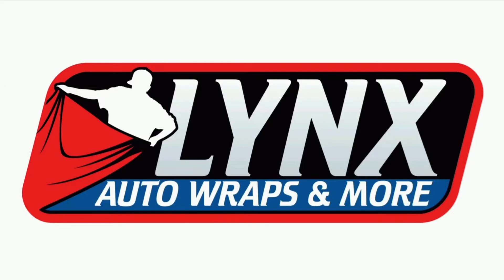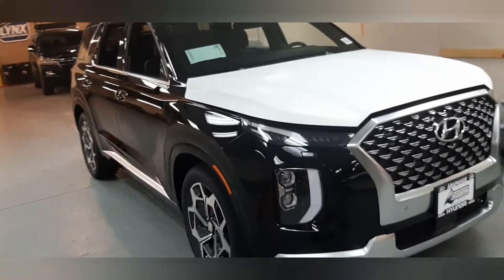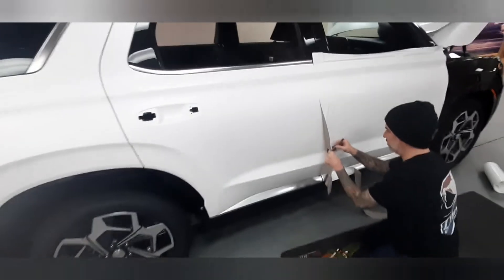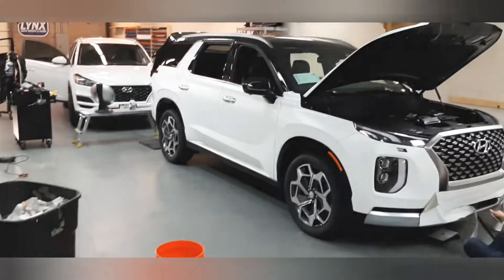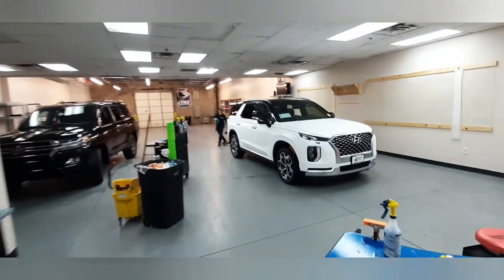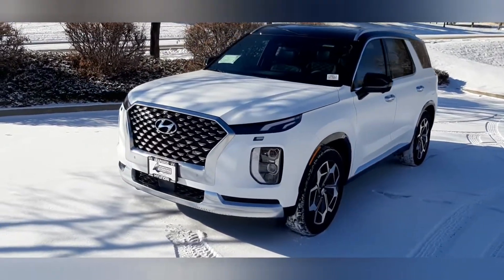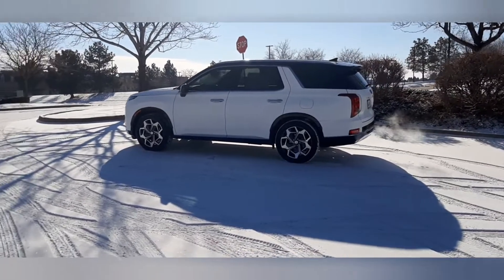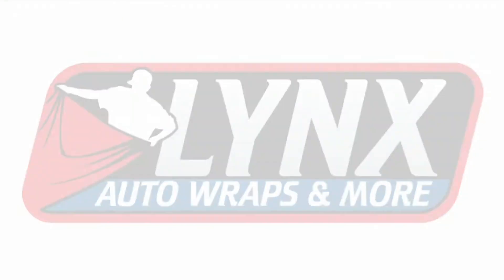2021 Hyundai Palisade Caligraphy vinyl wrap - Lynx Auto Wraps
2021 Hyundai Palisade vinyl wrap from Lynx Auto Wraps in Centennial , CO

The wrap used for this video is 3Ms 2080 series satin White

The tint used is 3Ms Obsidian 25%